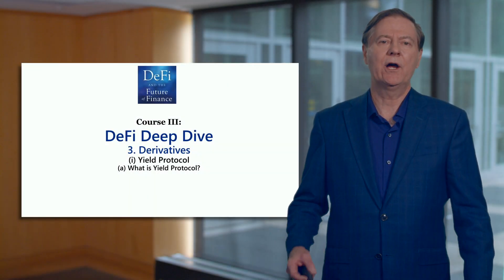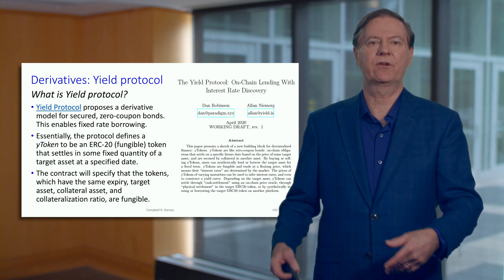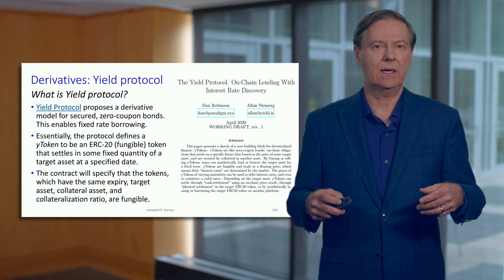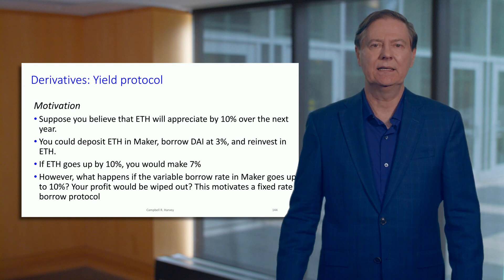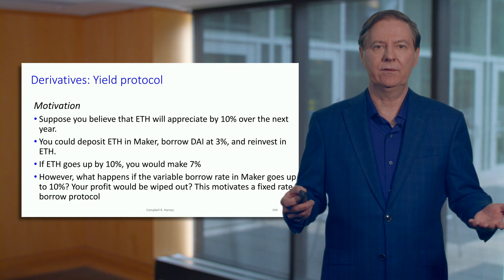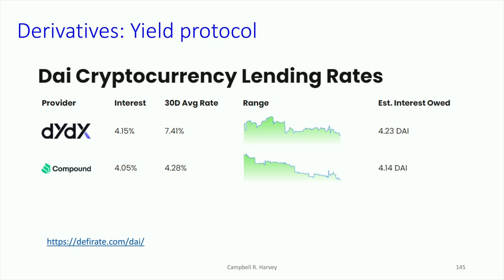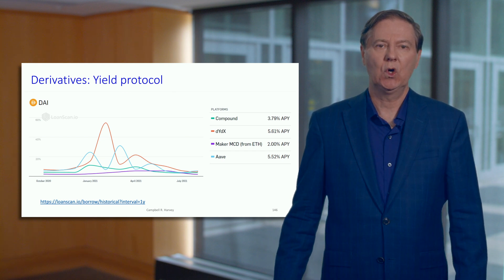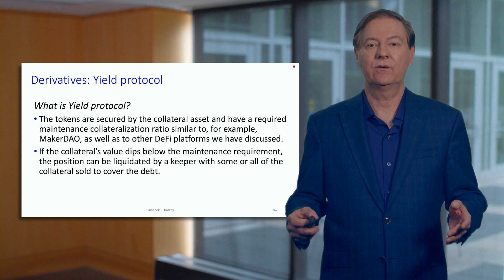Yield Protocol - What is Yield Protocol?